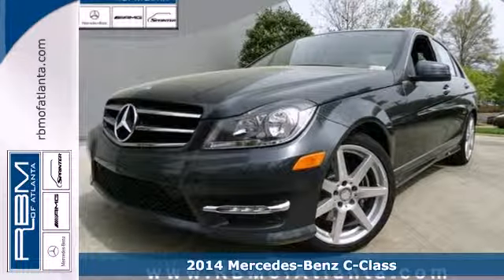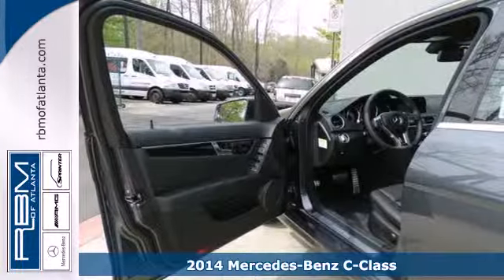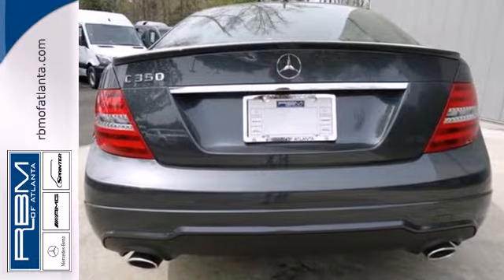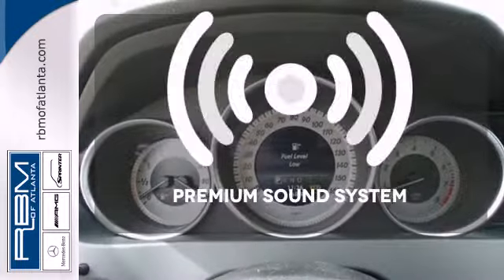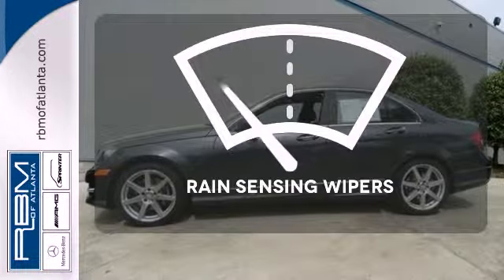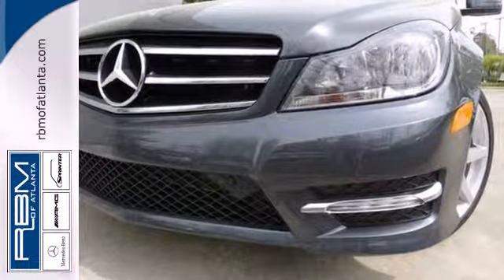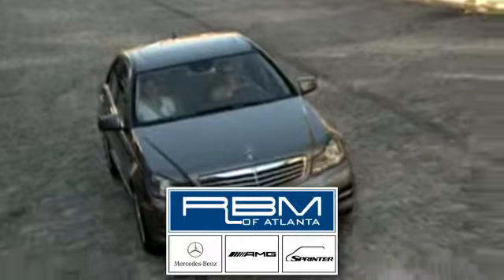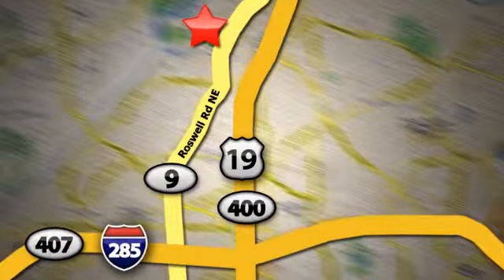2014 Mercedes-Benz C-Class Atlanta GA Marietta, GA M28803 - SOLD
Year: 2014
Make: Mercedes-Benz
Model: C-Class
Trim: C350 Sport
Engine: 6 Cyl. 3.5 L
Transmission: Automatic
Color: Steel Gray Metallic
Interior: Black
Stock #: M28803
The 2014 Mercedes-Benz C-Class is a breathtaking example of automotive engineering excellence. With striking aerodynamic curves, and a refined yet athletic look, it demands to be noticed. Offered in Sedan or Coupe form, each has a variety of trim options. Depending on the model and trim you select, there is an assortment of engines available that range from a 1.8-Liter, 201 Horsepower, Turbocharged inline-4, to the mid range 3.5-Liter, Direct Injection V-6 with 302 Horsepower, all the way up to the 451 Horsepower, 6.3-liter Handcrafted AMG V-8. In addition, the C63 AMG receives a new Edition 507 package that increases output to 507 Horsepower for 2014. Seven-speed automatic transmissions with manual-shift mode come paired with all models. Drivetrain options, also dependent on trim and model selected, consist of Rear-wheel drive or 4MATIC all-wheel drive. Standard on all models, are dual-zone climate control, a 5.8-inch color screen with center controller, AM/FM/HD Radio, CD player, auxiliary/USB inputs, 8-way power front seats, rain-sensing wipers, a power sunroof, and mbrace2 telematics. Plus for 2014, split-folding rear seats are also standard. The Coupe offers precision driving with paddle shifters, and a view of the heavens for all with the breathtaking panorama roof. Available package options are offered for the C-Class as well. The Premium Package has heated front seats, a 14-way power driver seat, and a harman/kardon surround-sound system. The Multimedia Package comes with a rear view camera, COMAND navigation system with 7-inch color screen, and voice control for na

Address:
7640 Roswell Rd